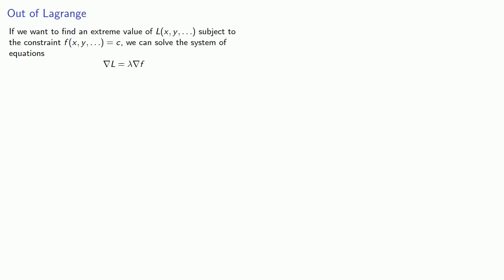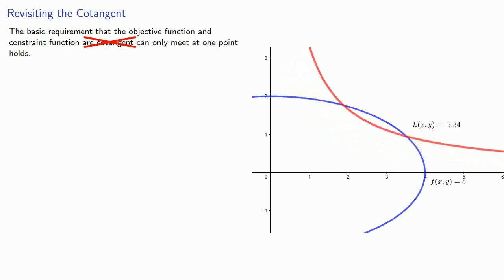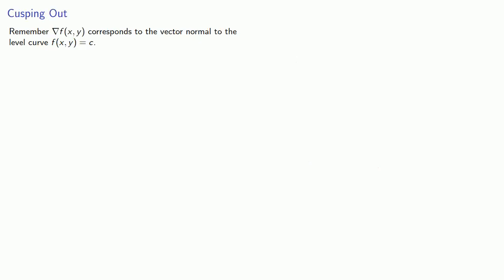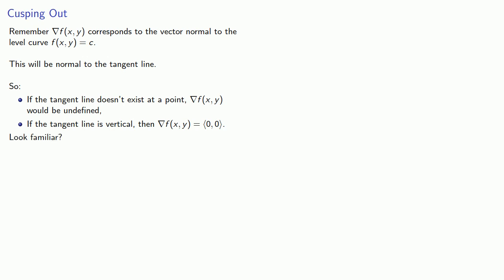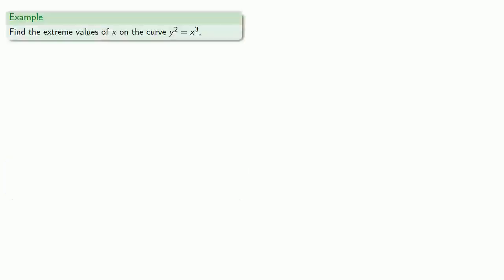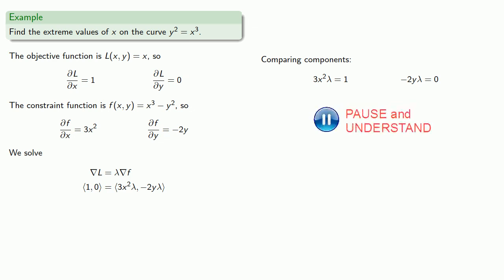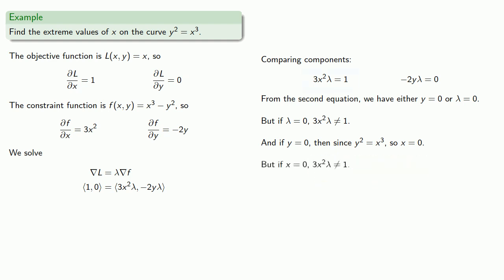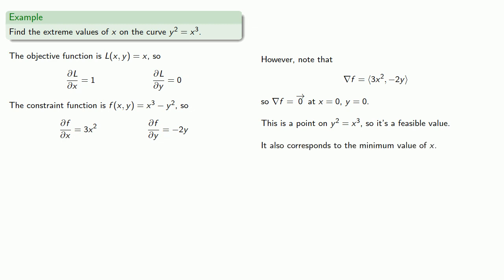Lagrange Multipliers, Part Four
When Lagrange multipliers aren't enough.